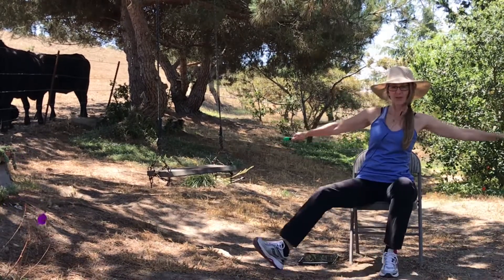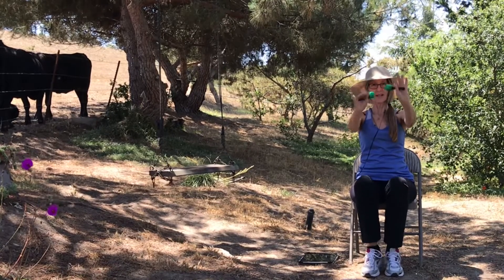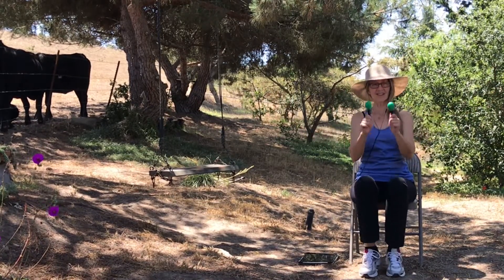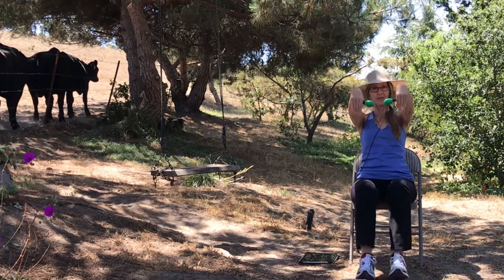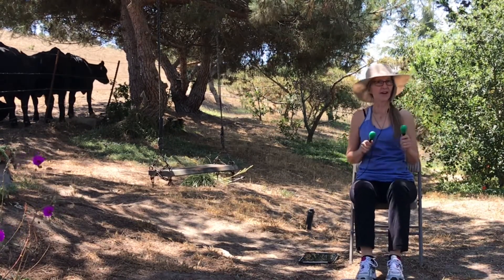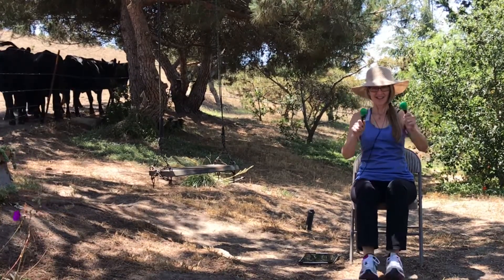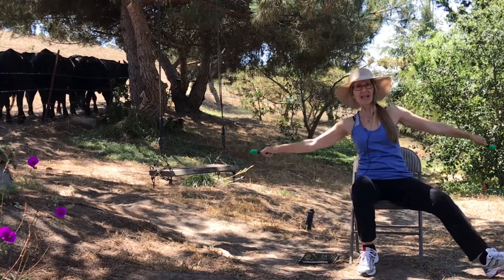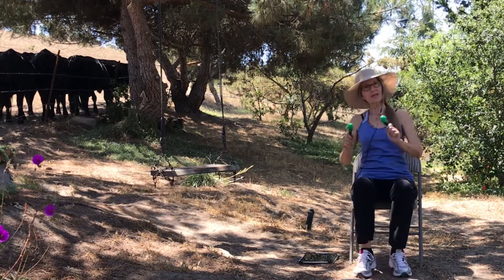Chair Exercises for Seniors with Maracas- Chair Dance 4 Min.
Best chair exercises for seniors with maracas. Great for beginners! If you don’t have maracas, just pretend!
Lively chair dance keeps those toes tapping to upbeat music.
Have some fun with us and keep moving

Song: Paradise
Artist: Ikson